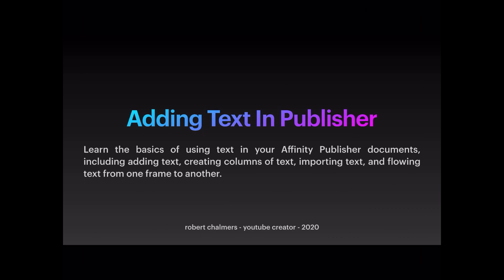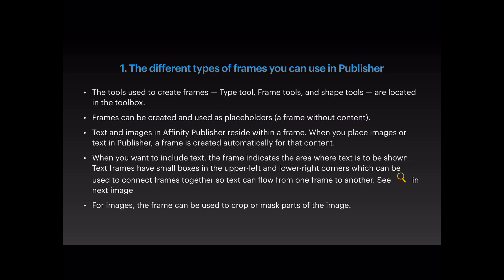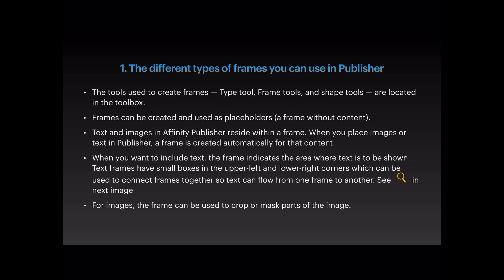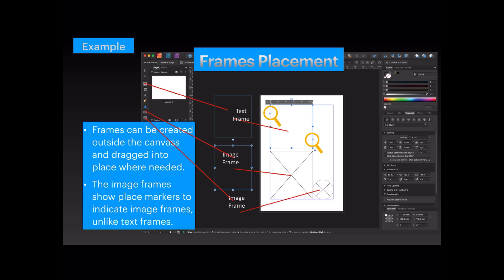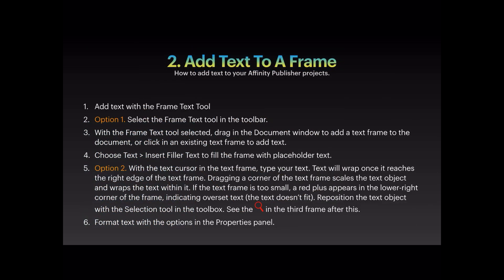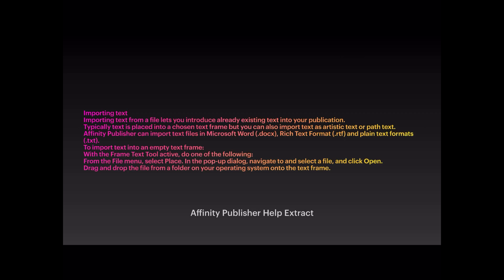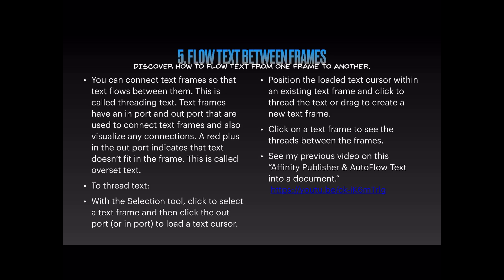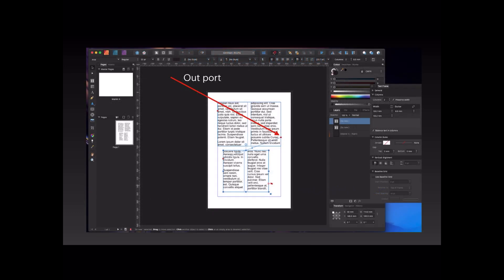Adding Text In Affinity Publisher for Beginners Part 1 - Keynote Slideshow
Adding Text In Affinity Publisher for Beginners Part 1. This tutorial will introduce you to the world of document design and give you skills that are always in demand. We start here with a look at the various options available to start a document.

Topics generally covered:
Technology - Topic
Photography - Topic
Design - Topic

Affinity Photo
Affinity Designer
Affinity Publisher
Doodly

& Hardware
TimeMachine
iCloud
Dropbox